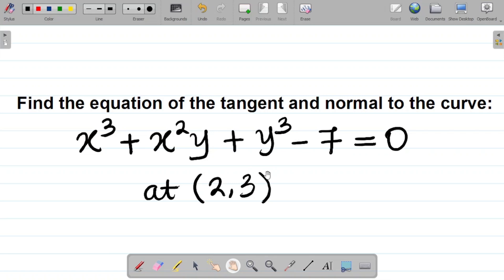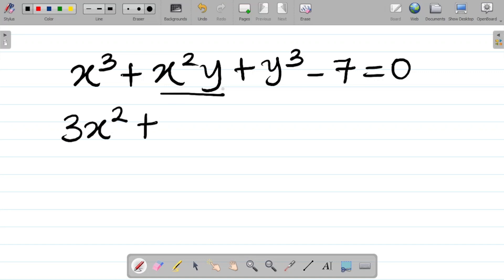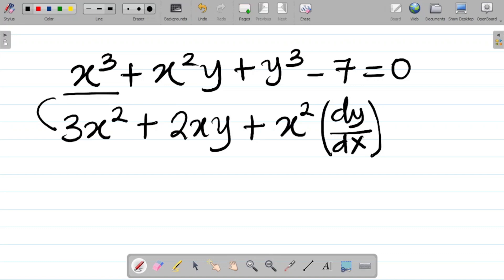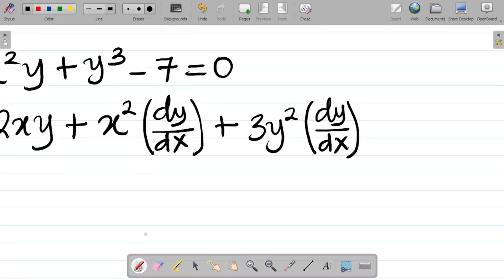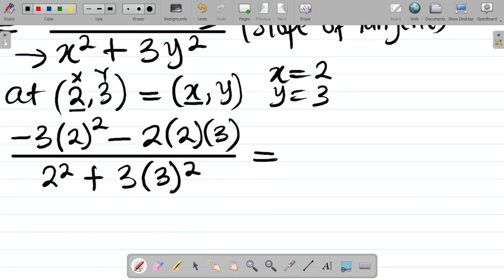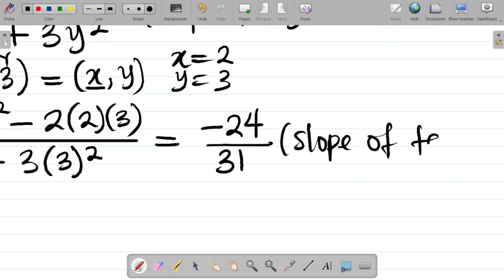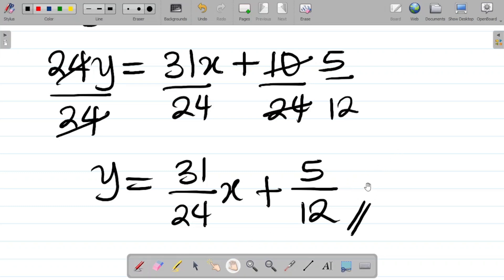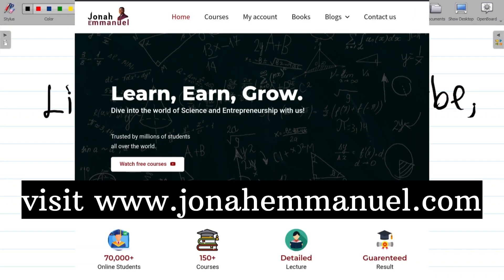Equatiom of Tangent and Normal to a Curve : Application of Differentiatio.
This calculus video gives a complete explanation and solution to find the equation of tangent and normal to a curve and it's application to proving mathematical questions.

In this informative video, "How to Find Tangent and Normal to a Curve in Seconds," we will explore the essential concepts of calculus that allow you to quickly and accurately determine the equations of the tangent and normal lines to a given curve.

Join us as we break down the step-by-step process for finding the slope of a tangent line and how to derive the equation of both the tangent and normal lines using simple formulas. This video is perfect for students and anyone looking to enhance their understanding of curves in mathematics.

We will cover:
- The definition of tangent and normal lines
- How to calculate the derivative to find the slope of the tangent
- The formulas for the equations of tangent and normal lines
- Practical examples for better comprehension

Whether you're preparing for an exam or simply looking to improve your calculus skills, this video will equip you with the knowledge to tackle problems involving tangents and normals with confidence.